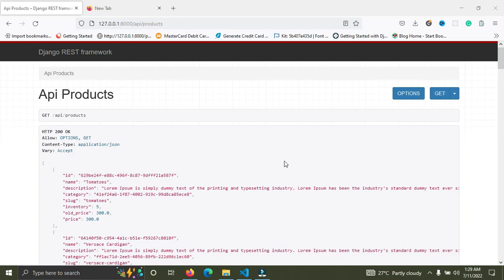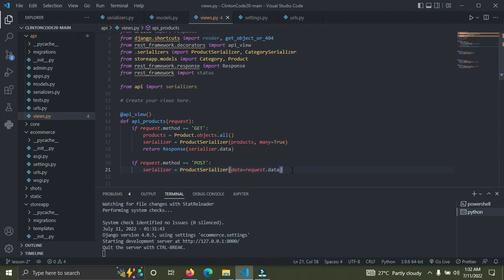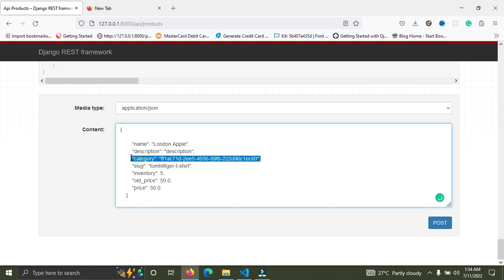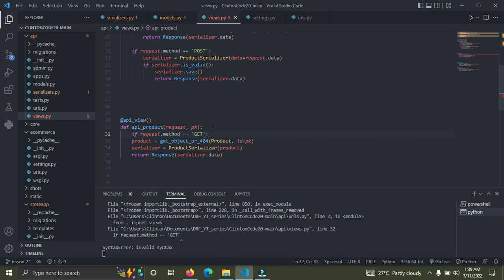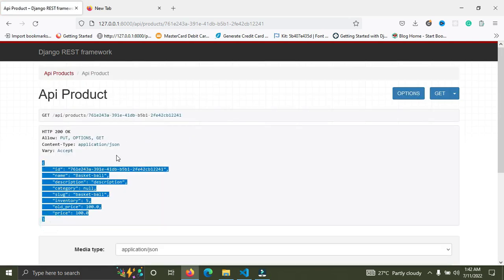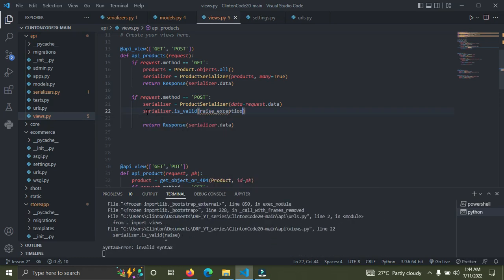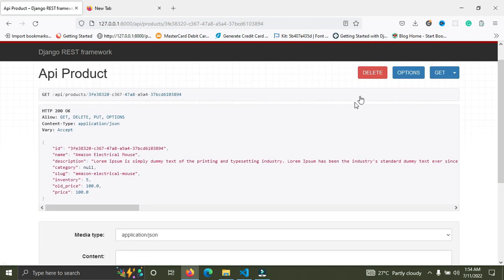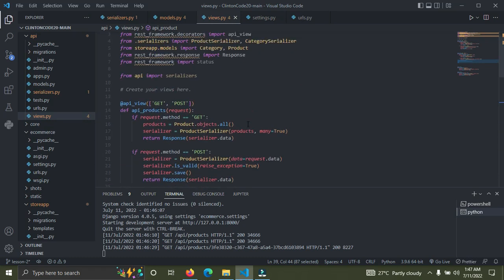Build an Ecommerce Restful API with Django Rest Framework - (Deserializing Data) pt 2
Hi, welcome to a new series. In this series you will learn how to build a restful API for an eCommerce web application using Django Rest Framework,  also JWT authentication will be covered.
In this video, you will learn how to deserialize data.

Support us

Django Books I recommend

1. Django for Beginners: Build Websites with Python and Django
2. Mastering Django
3. Django 3: For Beginners
4. Beginning Django 3: Build Full Stack Python Web Applications
5. Django 3 By Example
6. Web Development with Django
7. Django for APIs: Build web APIs with Python and Django
8. Django for Professionals: Production Websites with Python & Django
9. Django 3 Web Development Cookbook
10. The Temple of Django Database Performance